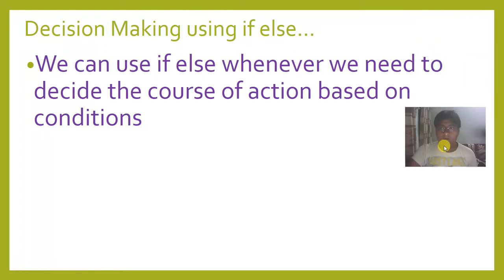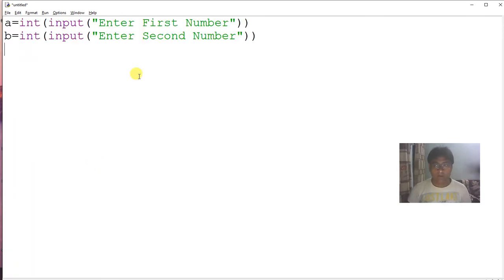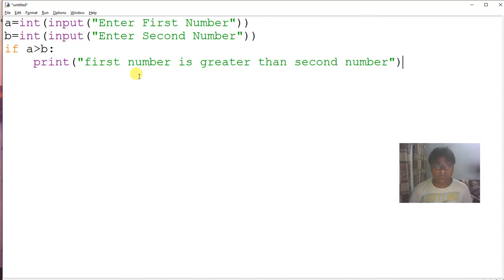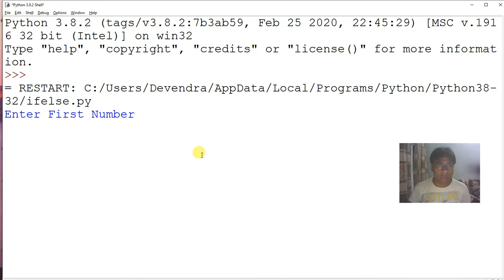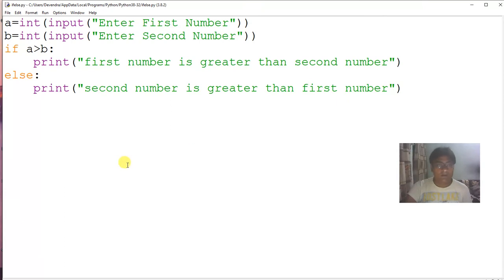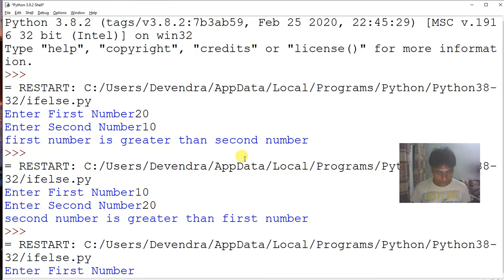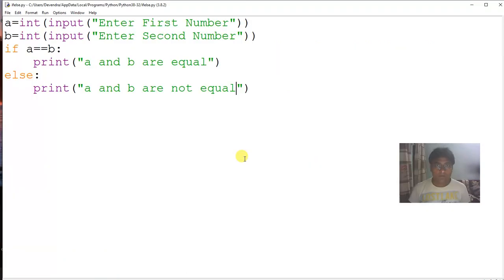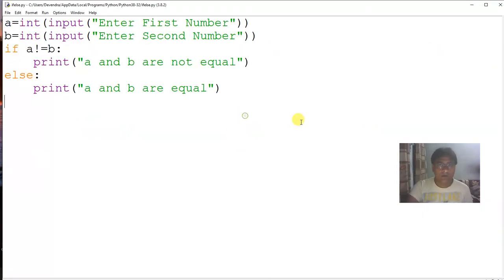if else in python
Learn about decision making in Python using if else. Also learn about various comparison operators.